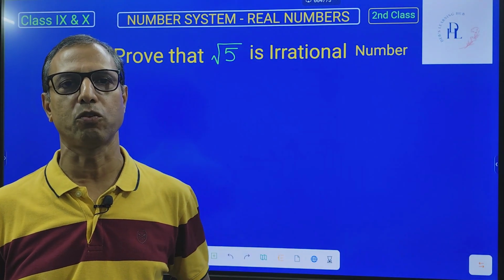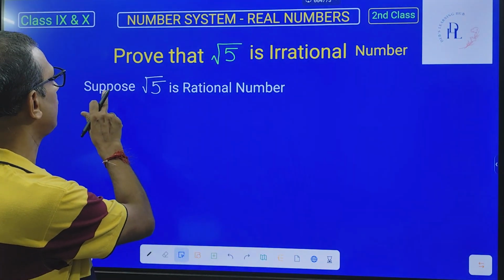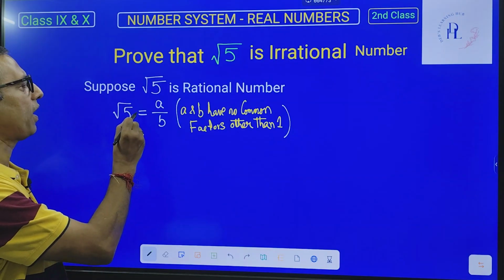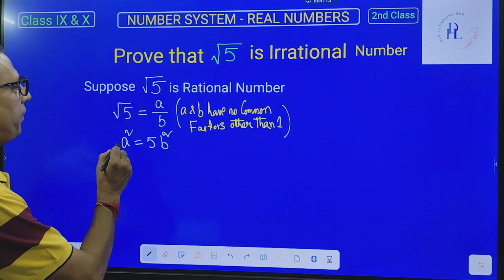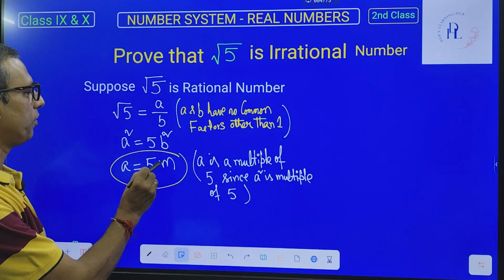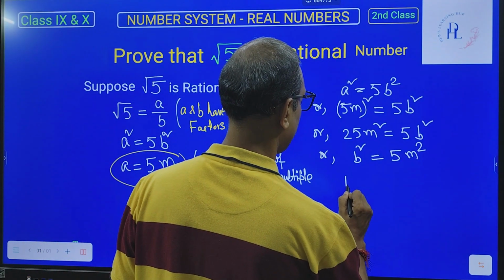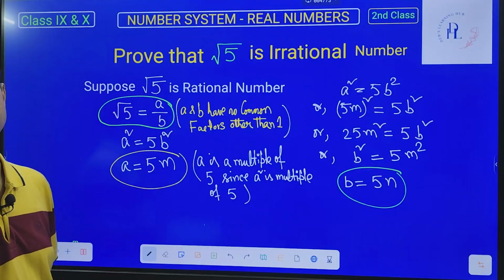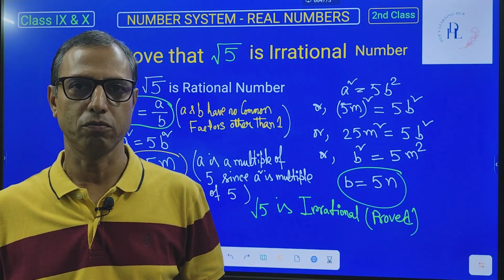03 | Prove That √5 is Irrational | Most Important Board Exam Proof | Class 9 & 10 Maths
Prove That √5 is Irrational | Most Important Board Exam Proof | Class 9 & 10 Maths

In this video, Class 9 & 10 students will learn the step-by-step proof that √5 is an irrational number using contradiction method. This is a very important CBSE & ICSE board exam question from Real Numbers chapter.

⏱ Chapters
0:00 Introduction of the Session and importance of this proof both for CBSE/ISC Board Exam
01:01 Start with Method of Contradiction - Assume That √5 is rational number
01:34 Express √5 in Rational Form i.e. a/b form
2:30 Start to Prove that "a" is a multiple of 5 in Rational Number form a/b
4: 50 Start to prove that "b" is also a multiple of 5
6:20 Conclusion that √5 is an irrational number
8:03 - Closing Session